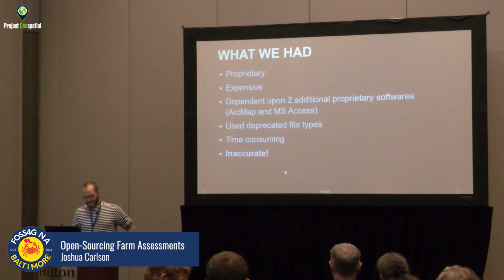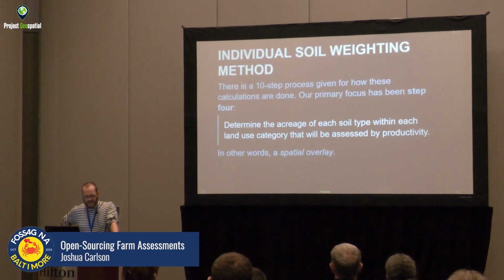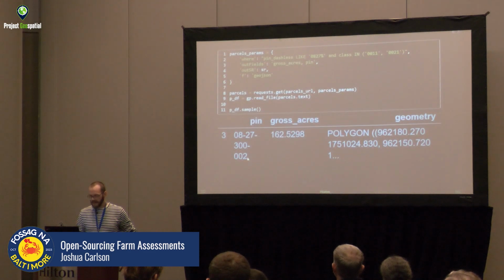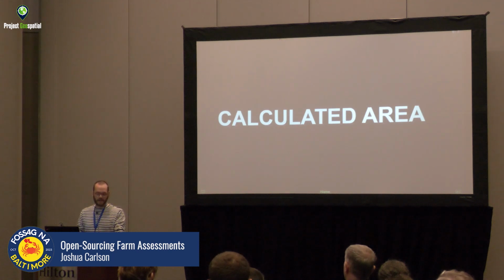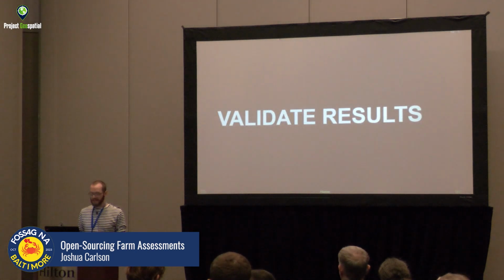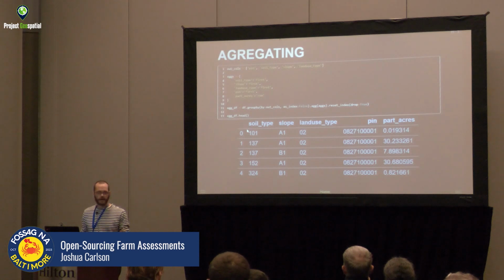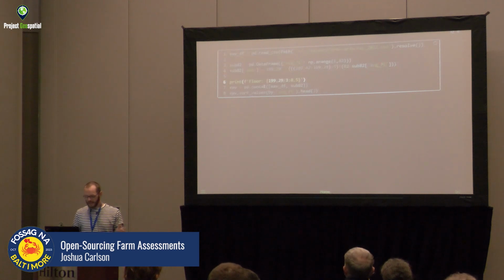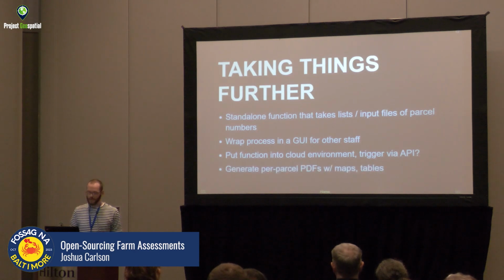FOSS4GNA 2023 | Open Sourcing Farm Assessments - Joshua Carlson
Summary
Josh Carlson discusses the transformation of farm assessments in Kendall County, Illinois, highlighting the transition from a cumbersome proprietary tool to an open-source, efficient, and accurate solution. The new approach ensures precision in calculating agricultural parcel values, overcoming issues like rounding errors and software dependencies.

Highlights

🚜 Josh Carlson shares the journey of revolutionizing farm assessments in Kendall County, Illinois.
🔄 Transition from a costly proprietary tool with limitations to an open-source, accurate, and accessible solution.
💻 Utilization of Python, specifically geopandas, to streamline the assessment process and eliminate software dependencies.
🗺️ Carlson emphasizes the importance of accuracy in calculating property values for agricultural parcels.
🌱 Introduction of a validation step to ensure the precision of the newly developed assessment tool.
🛠️ The development process involves understanding the intricacies of farm cards, spatial operations, and the state-defined individual soil waiting method.
🌐 Open-sourcing the code for accessibility, transparency, and potential use by other counties.